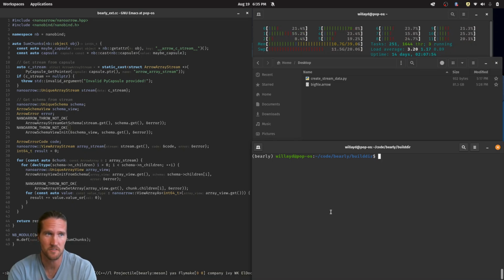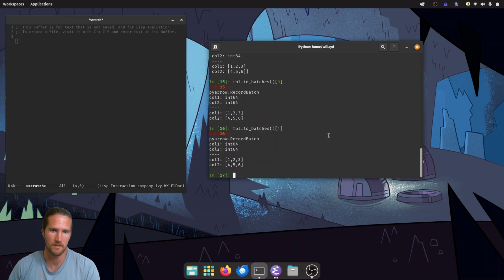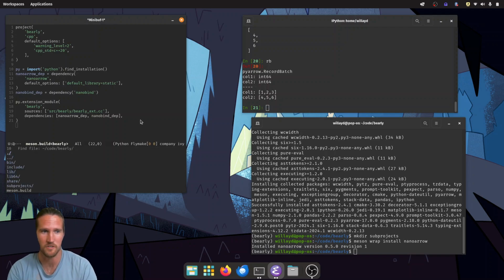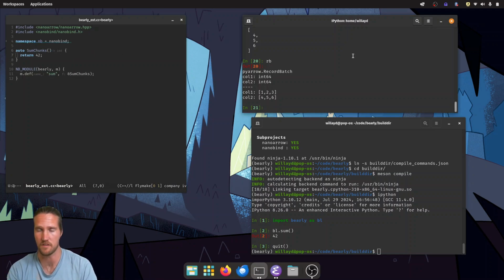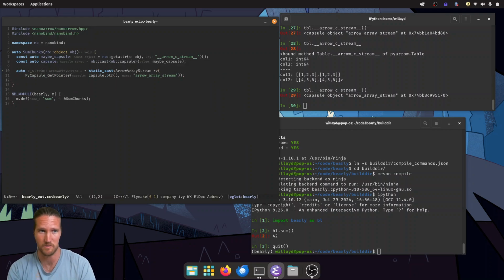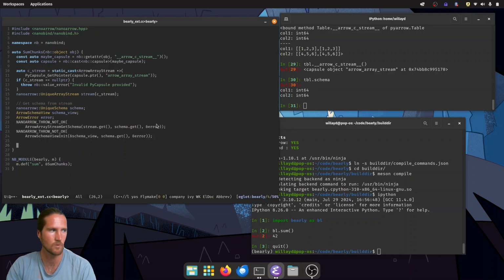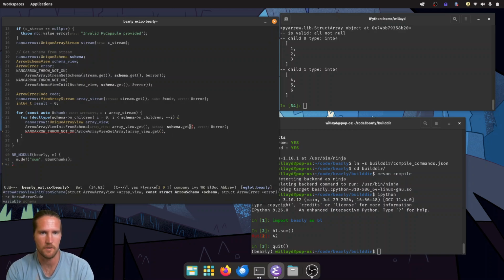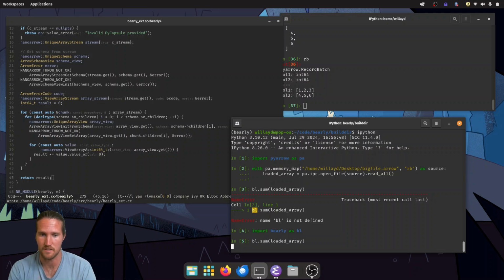Out-of-core Computations with nanoarrow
As data growth outpaces advances in computer memory, data analysts inevitably run into issues when computations require more memory than the system can provide. Fortunately, better tooling continues to evolve that makes the computation of ever-growing datasets possible.

In this video, I walk you through how to build an out-of-core summation algorithm, using the combination of nanoarrow and C++. With a basic understanding of the Apache Arrow project and its data structures, nanoarrow can be used to write simple, expressive algorithms at scale.

As you will see in the video, the summation algorithm we implement can be used to compute over 80 GB of data, all from the comfort of my laptop! Using the same development pattern with your custom algorithms, you can apply your computation to datasets of any size, and potentially even deploy your algorithm to a distributed computing environment!

00:00 - Introduction and Solution Overview
01:25 - PyArrow, Arrow, and nanoarrow Terminology
05:43 - Initial project with meson, nanoarrow, nanobind
11:29 - Starting our Python extension
13:15 - Passing Arrow streams from Python to our extension
19:45 - Extracting the schema from our Arrow stream
22:32 - Iterating the batches of our Arrow stream
24:31 - Iterating the arrays of each batch
28:08 - Summing the elements of each array
29:36 - Testing our solution
31:25 - Conclusion and next steps